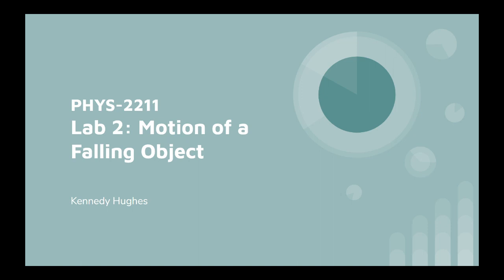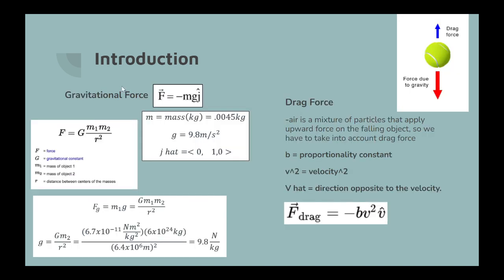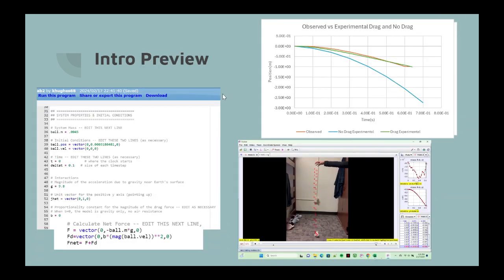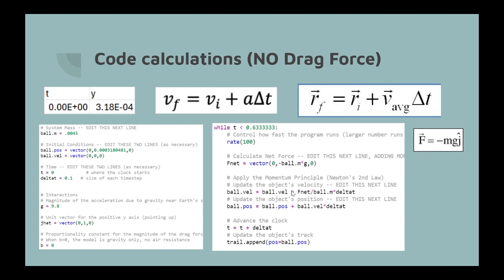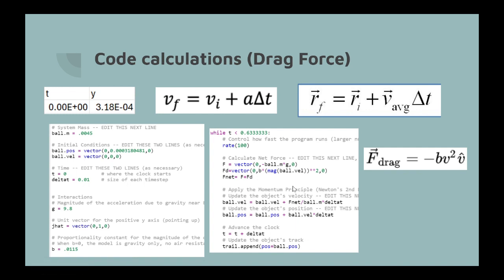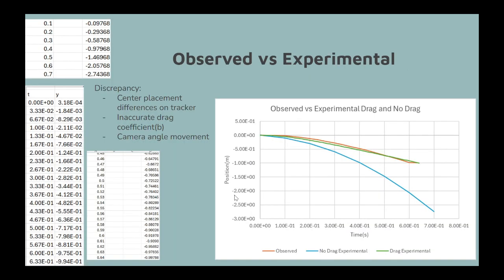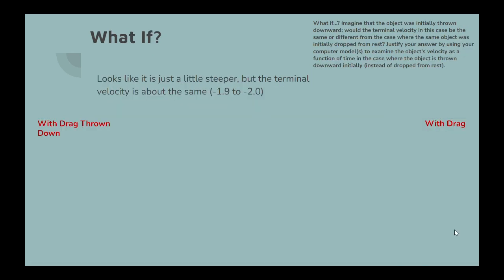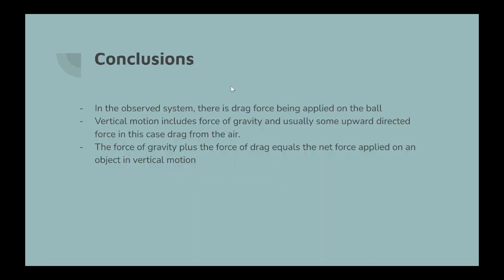Lab 2 Motion of a Falling Object